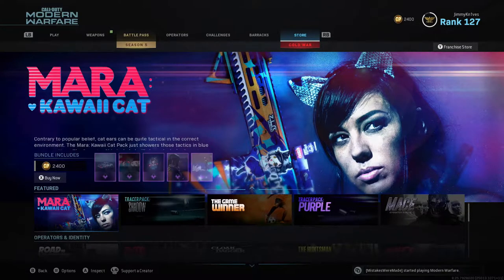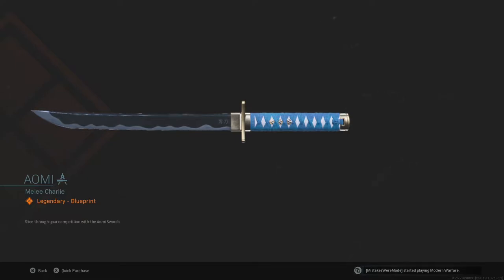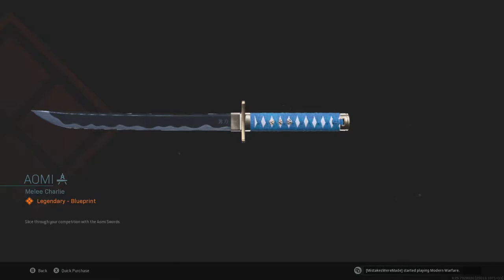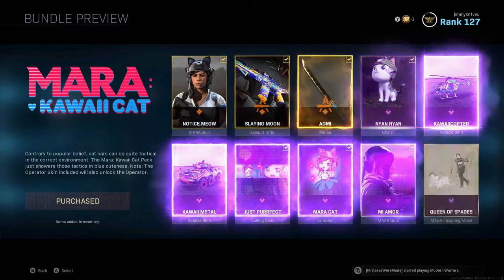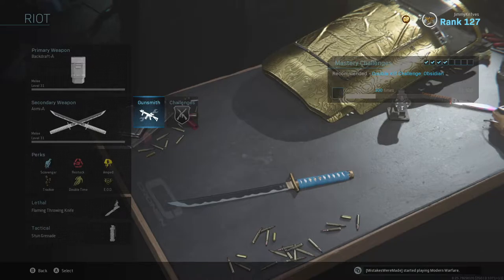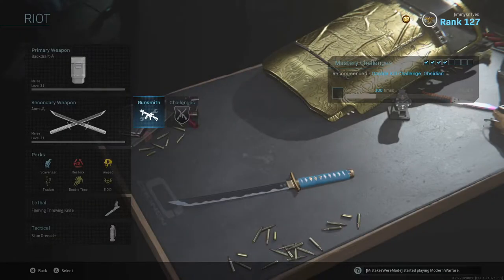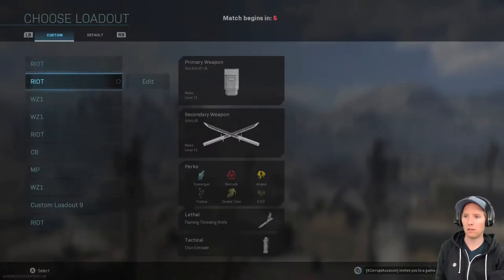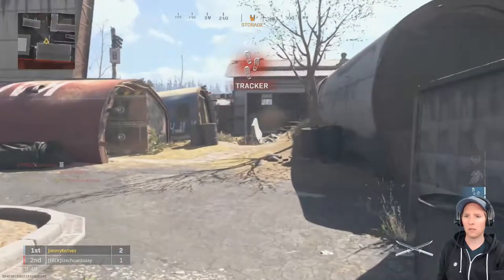New Mara Kawaii Cat Bundle with Aomi Blueprint Gameplay & New Finisher!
NEW!  Mara: Kawaii Cat Bundle is here! I showcase the bundle, new finishing move and some Free For All game play with the new Aomi Kodachi Blueprint!

New Mara Kawaii Cat Bundle with Aomi Blue Print & New Finisher!